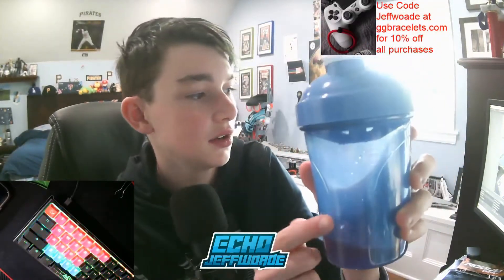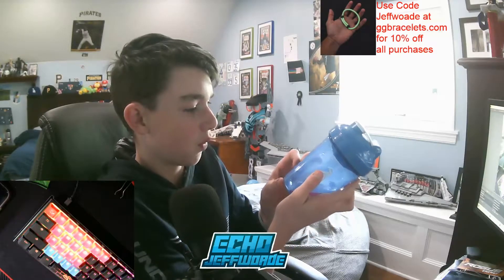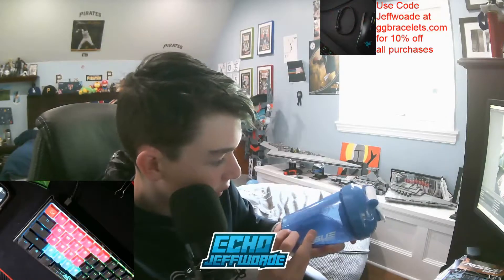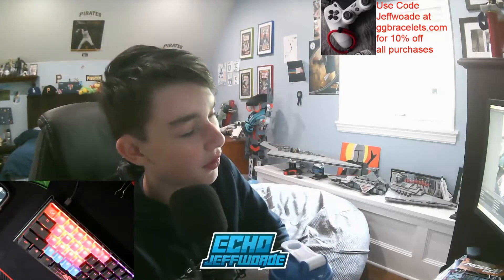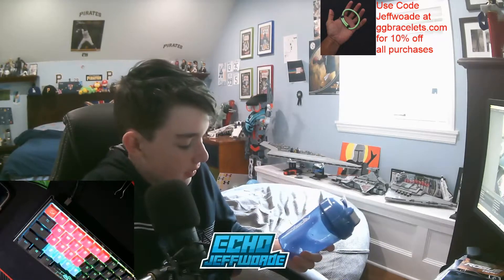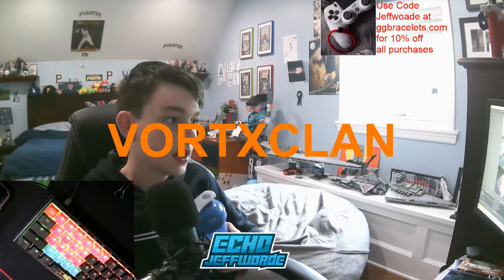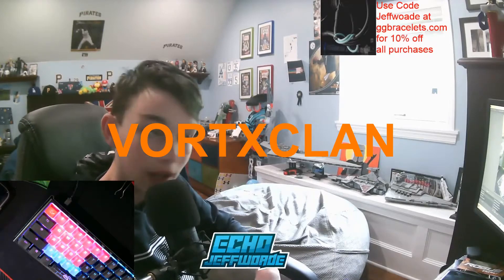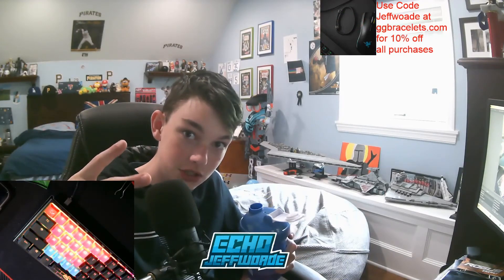how to make rogue energy!